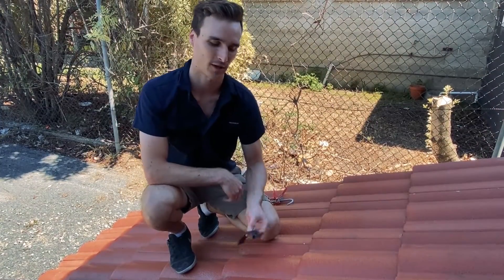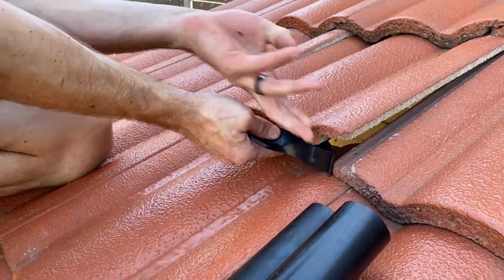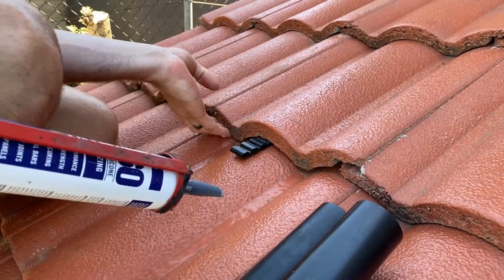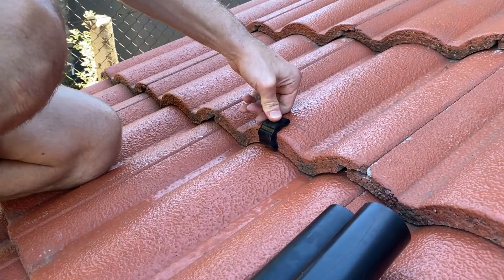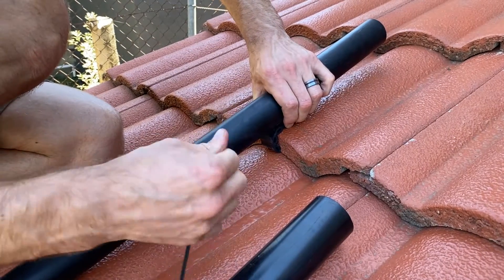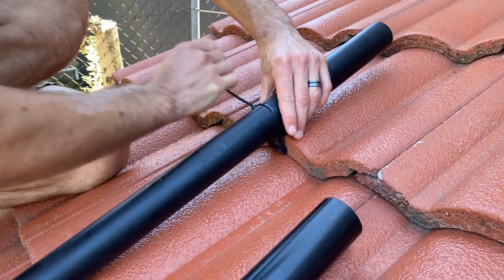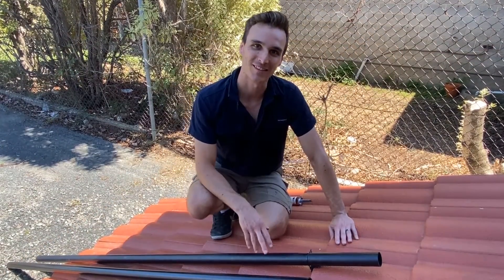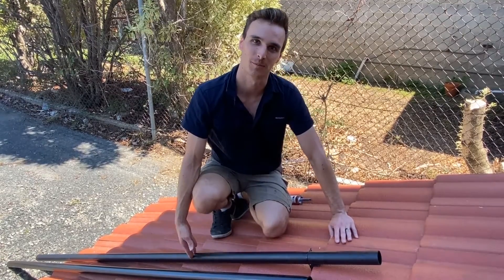Boss Solar ProSolar Solar Pool Heating - Securing the Supply and Return Pipes for Tile Roofs